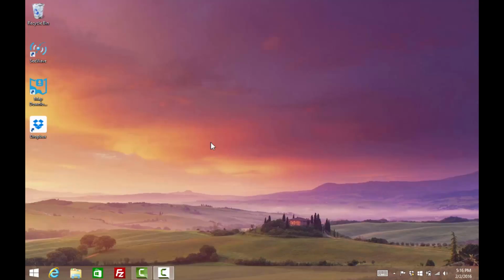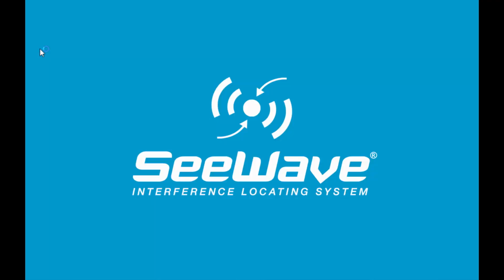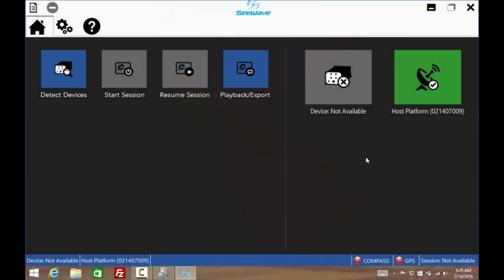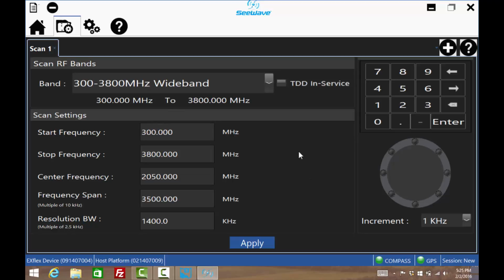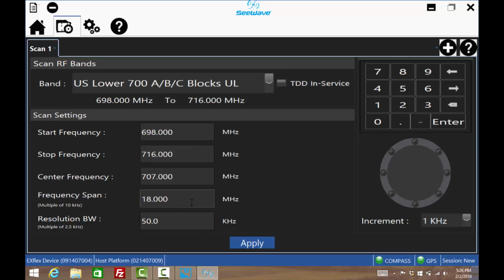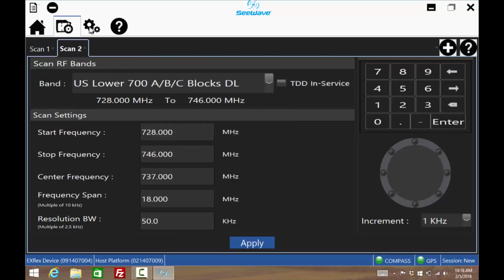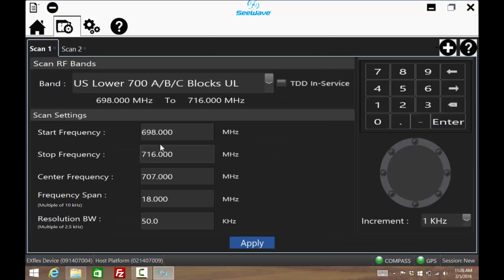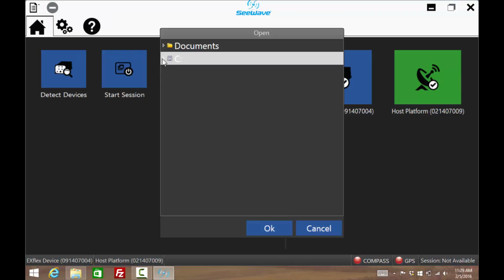Part 3: SeeWave Software Configuration | SeeWave® Interference Locating System Demonstration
Part 3/7. This video series teaches you how to locate harmful RF interference on LTE and other wireless networks using the SeeWave® Interference Locating System from PCTEL.